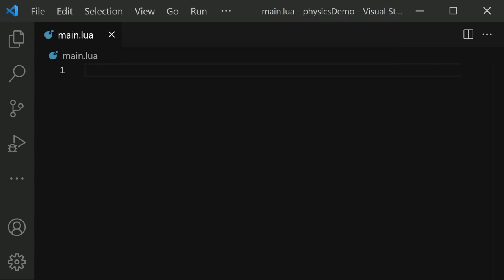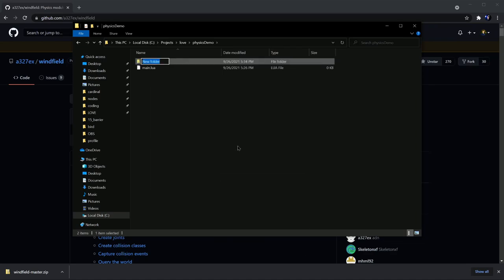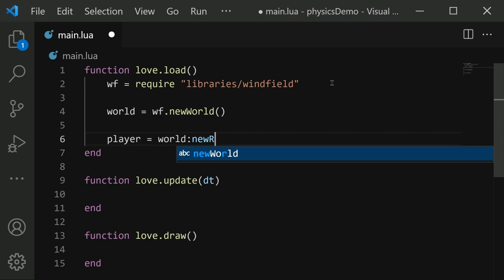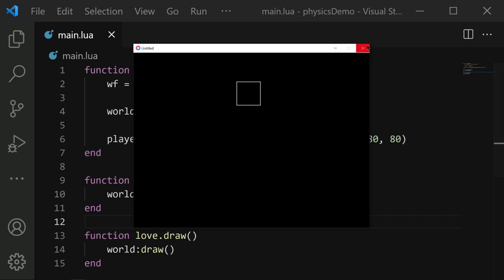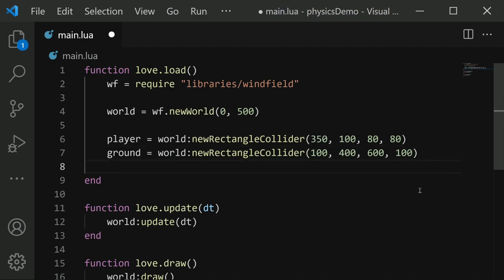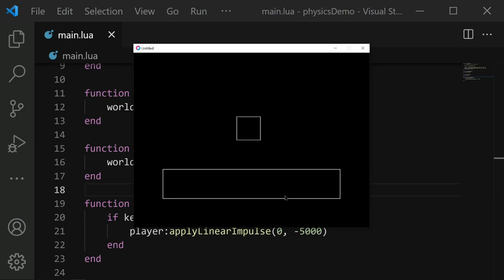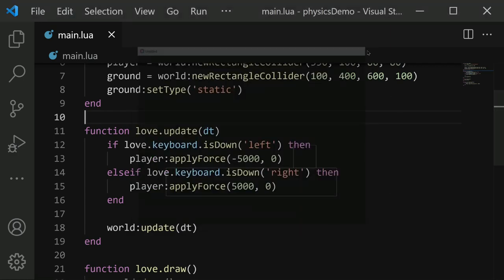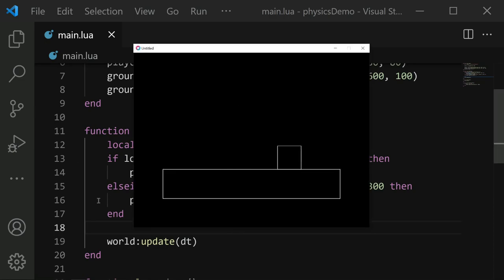Love2D Physics (windfield) in under 10 minutes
Discussion of how to use the love.physics module through windfield, an open-source wrapper that makes working with physics in Love2D extremely simple.

0:00 Introduction
0:23 Importing windfield
2:12 Creating colliders
4:03 Gravity
4:53 Static colliders
5:41 Applying impulses/forces
7:47 Velocity
9:25 Outro